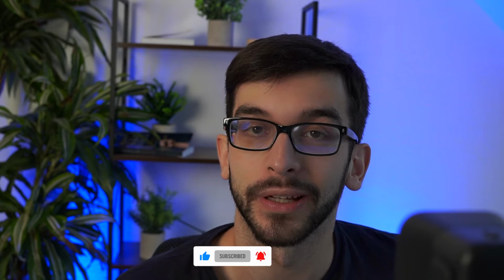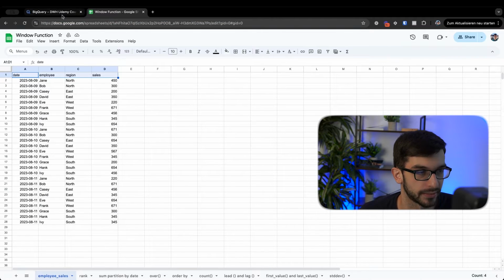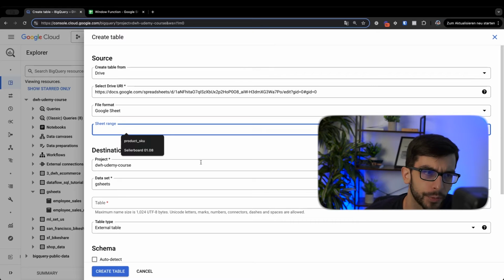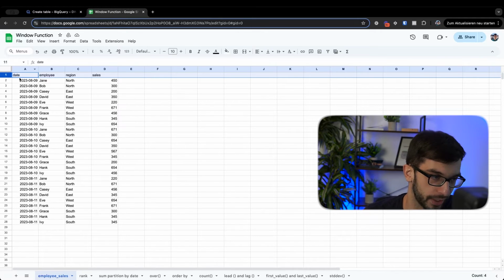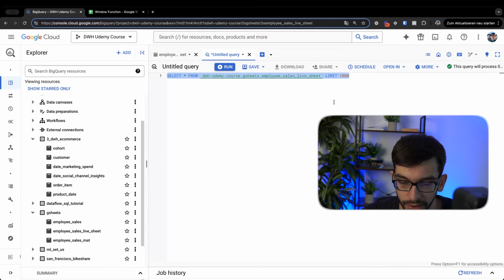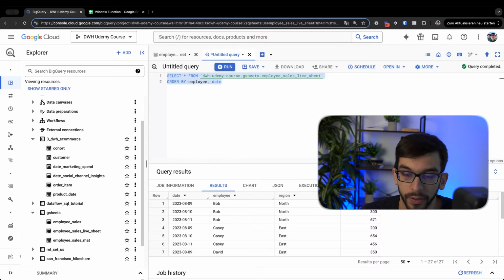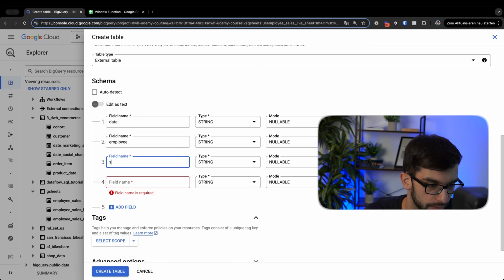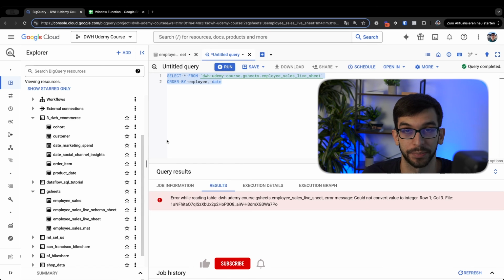How to Import Data From Google Sheets to BigQuery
You can use the BigQuery connector to load your Google Sheets data into BigQuery. Here are the steps that you can follow.